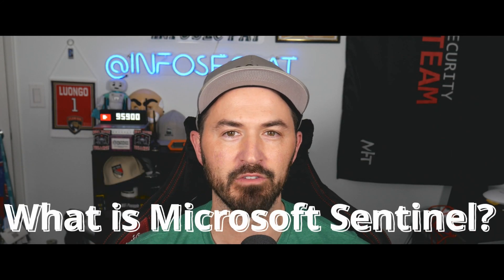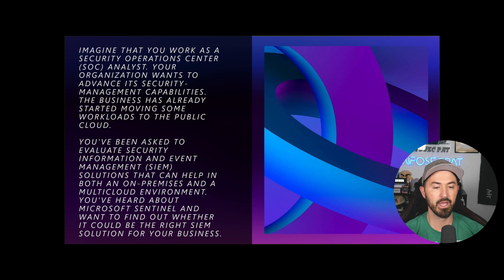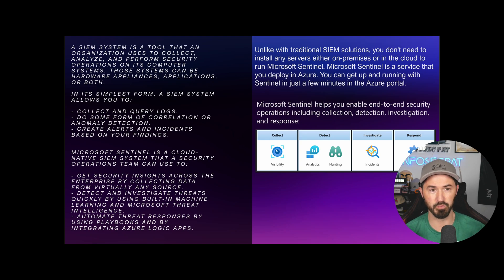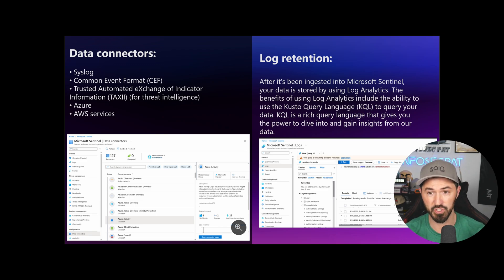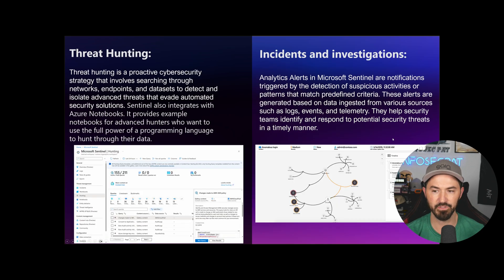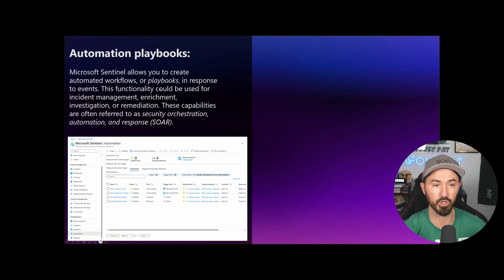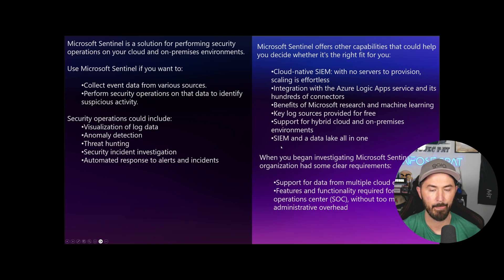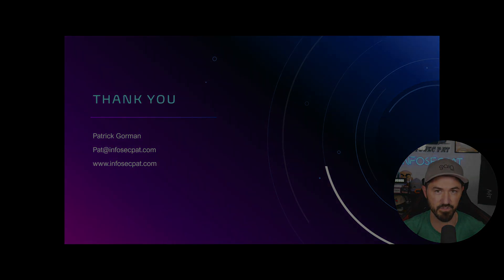What Is Microsoft Azure Sentinel? Cloud-Native SIEM Solution - InfoSec Pat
Stay Protected online with NordVPN:
Nord Links

📱Social Media📱